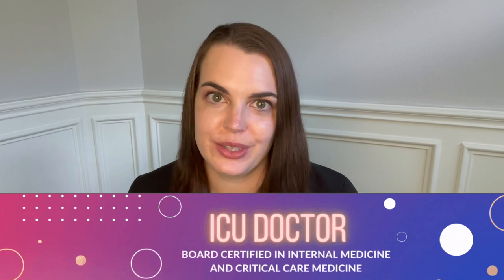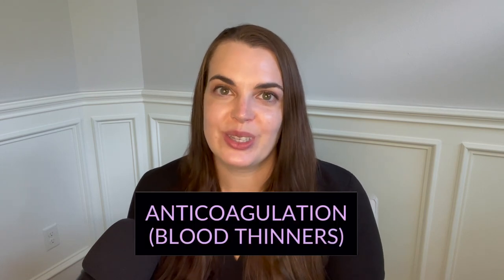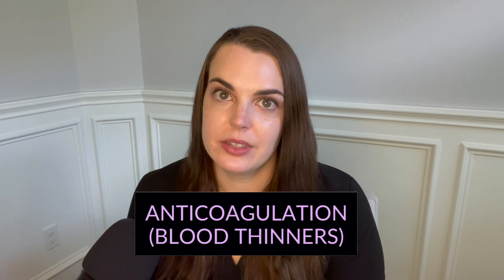PART TWO: MEDICATIONS USED IN THE INTENSIVE CARE UNIT (ICU)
This is the SECOND part of the two-part series about medications used in the intensive care unit (ICU).

In this video, I discuss commonly used classes of medications used for critical care patients. Let me know which medications you want to hear more about!

TIME STAMPS
Intro 00:00
Anticoagulation 00:23
tPA (alteplase) 1:40
Reversal 03:25
Antibiotics 5:01
Antivirals 06:47
Antifungals 07:50
Insulin 08:50
DVT prophylaxis 10:44
GI ppx 11:44
Outro 12:50